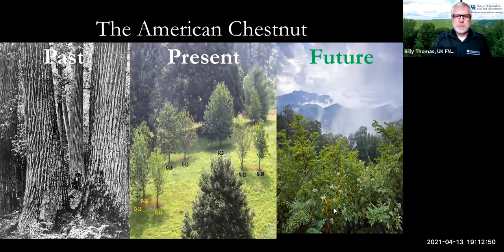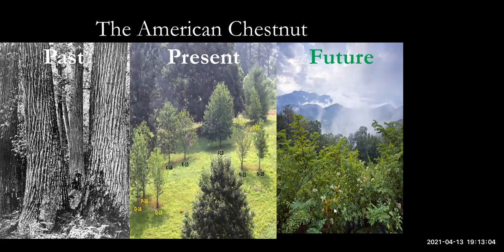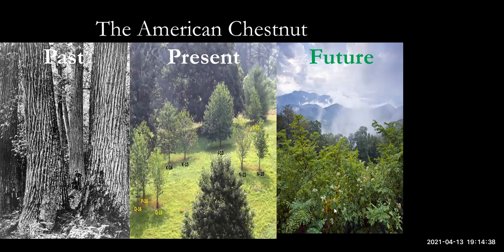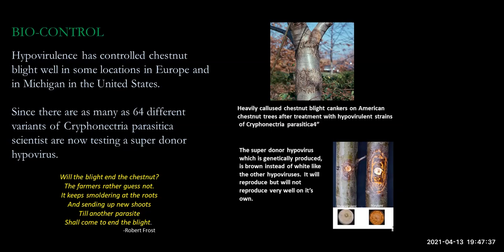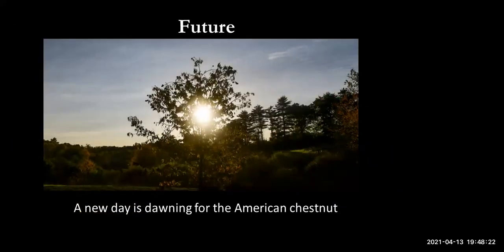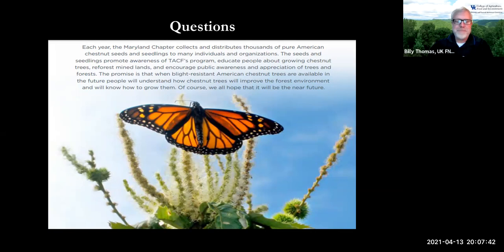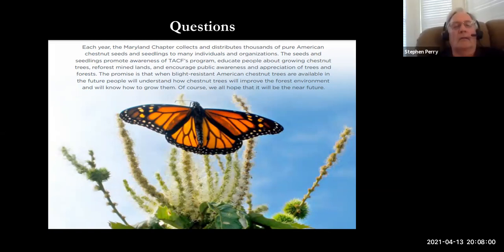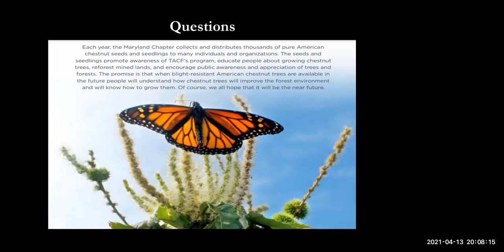Kentucky Woodland Owner Updates - April 2021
The April edition of the Kentucky Woodland Owner Update features Jimmie Sizemore. He will be discussing the American Chestnut

*The Kentucky Woodland Owner Update series is a partnership of the Kentucky Woodland Owners Association and the UK Department of Forestry and Natural Resources Extension.